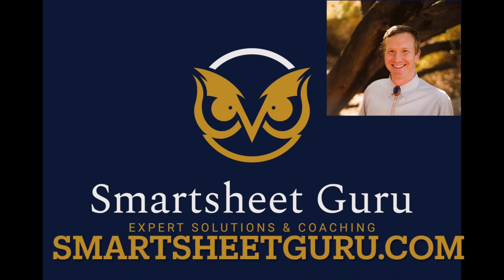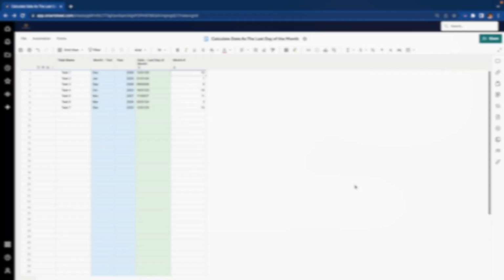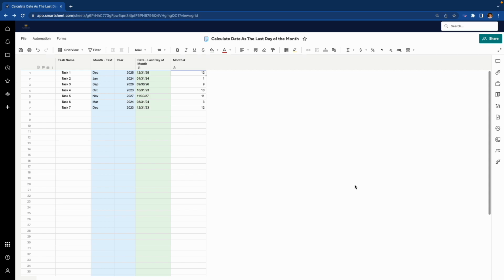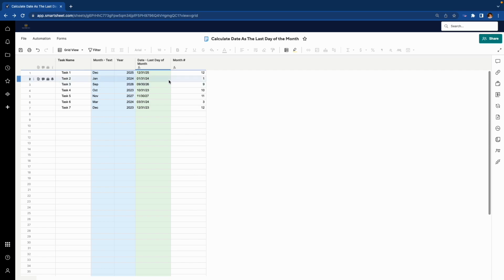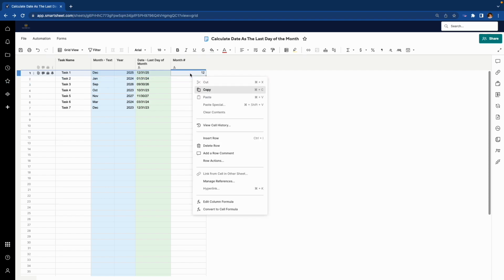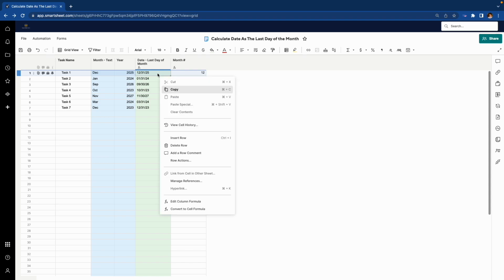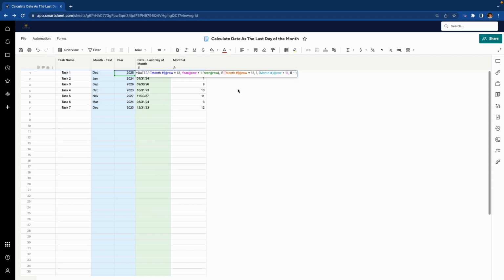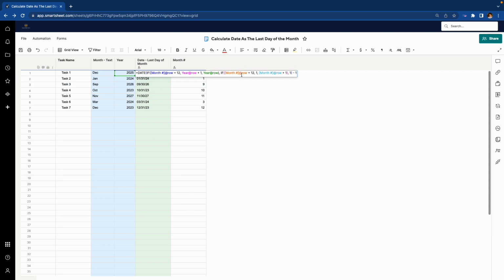Smartsheet Calculate the Last Day of the Month. Similar to the EOMONTH Excel Formula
How to calculate the last day of the month in Smartsheet given the month and the year

Formulas used:
Date - Last Day of Month column: